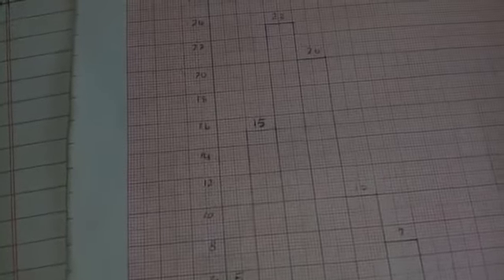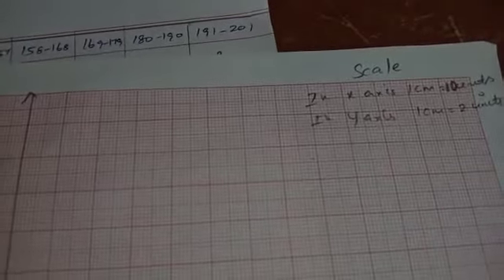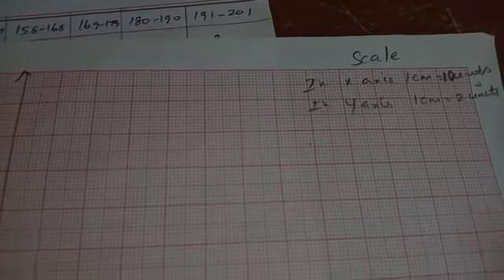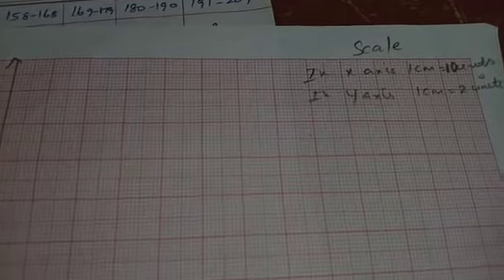8 th maths (17.1.21)part2